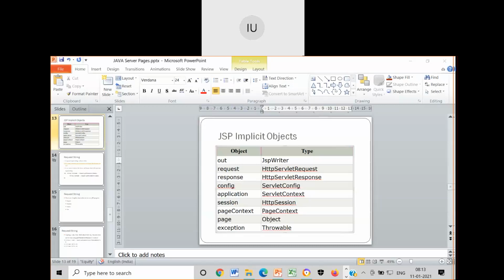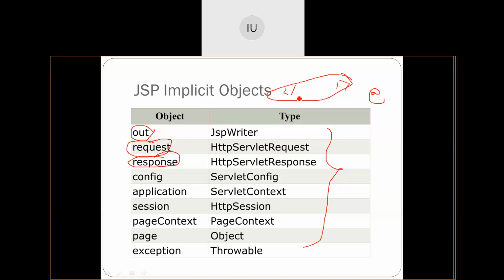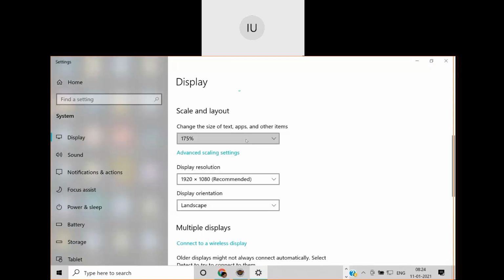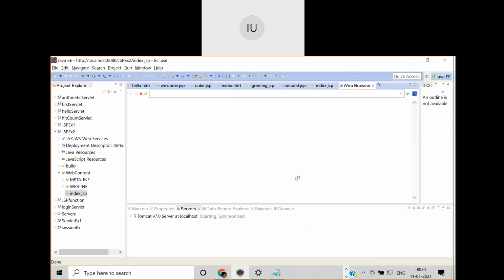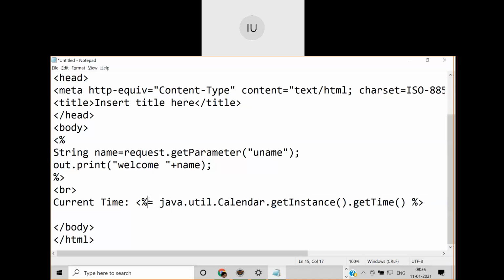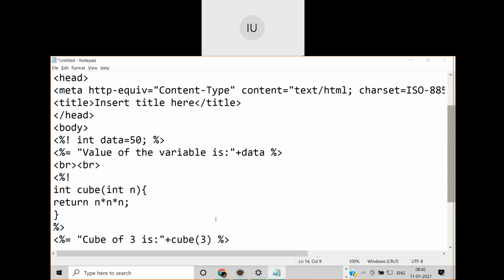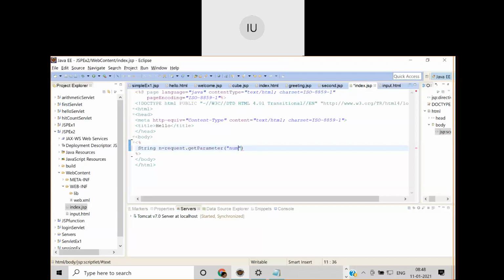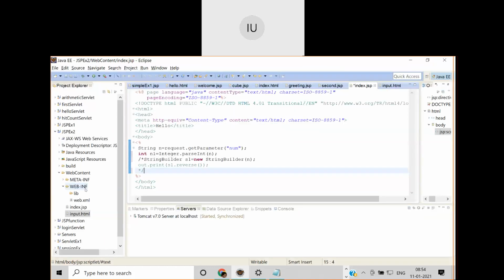AOOP-JSP examples on 11 01 2021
Introduction to JSP. How it is different from Servlets?

JSP Implicit objects. Use of them in programming